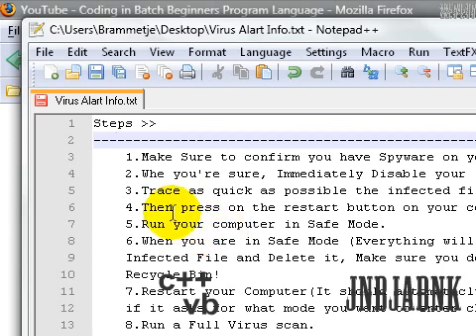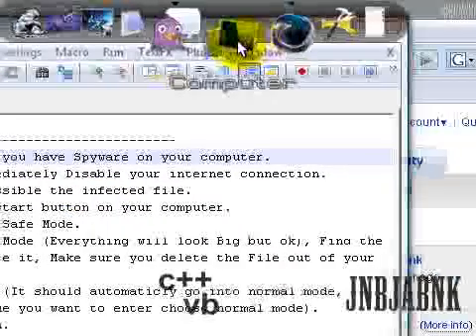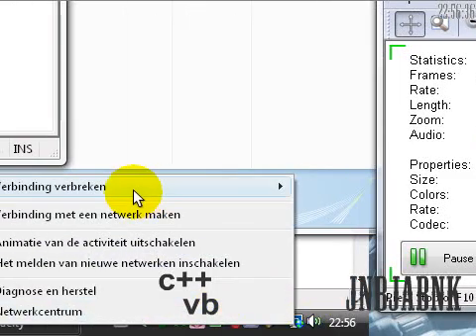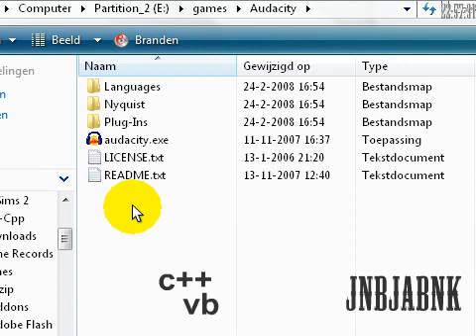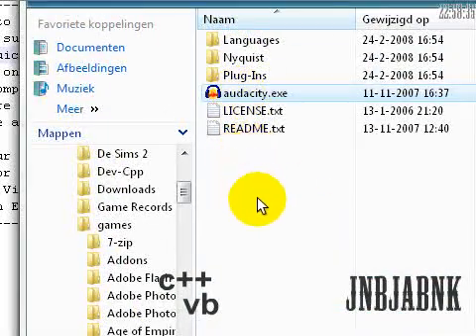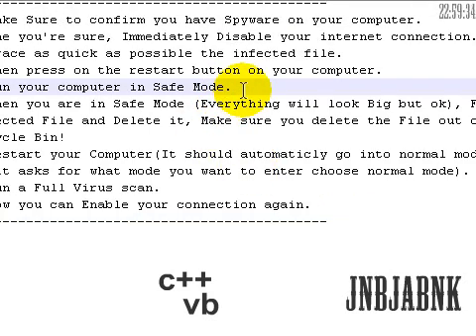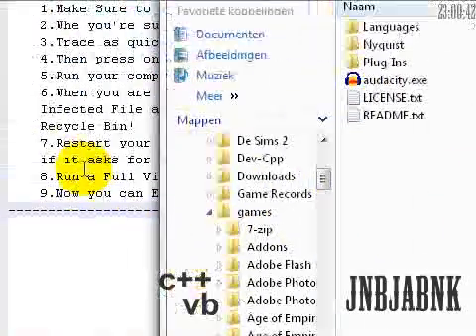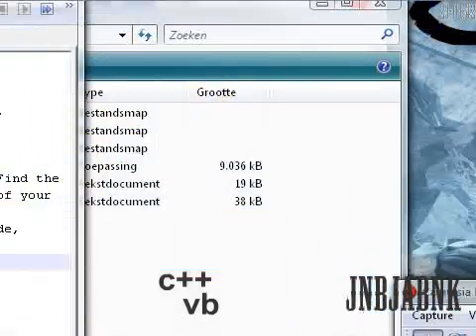How to get rid of Virusses/Spyware + Info over virusses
Ok This is a realy serious video, i'm talking about virusses and spyware. It can happen to anyone, i just opend accidently a Virus infected file :S, i made this documentation, its based on what i did to get rid of it. it work perfect. Still problems/Stille have a virus/Spyware , leave a comment about what your computer does and if you know the virus name it will be fine when you put it in there. Thanks :D